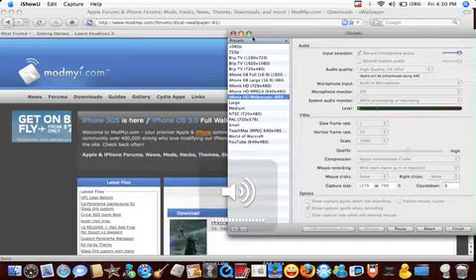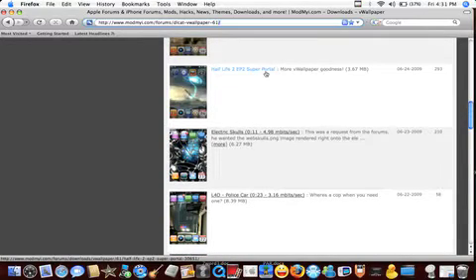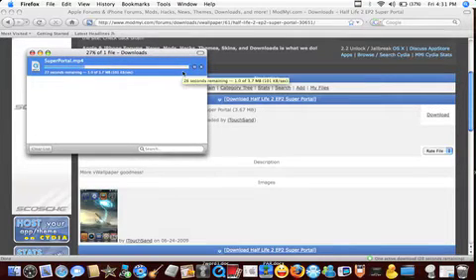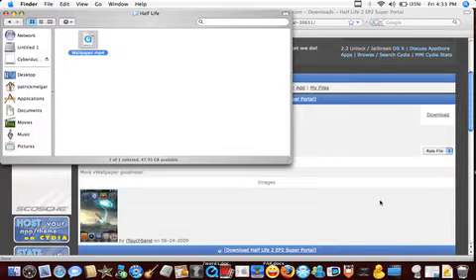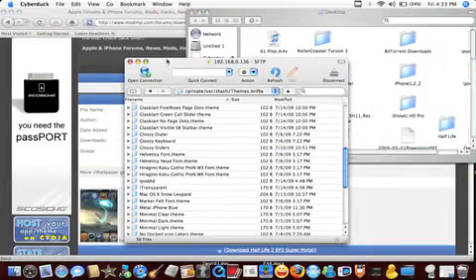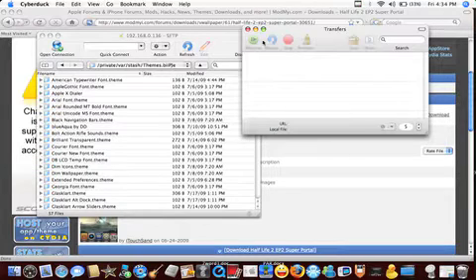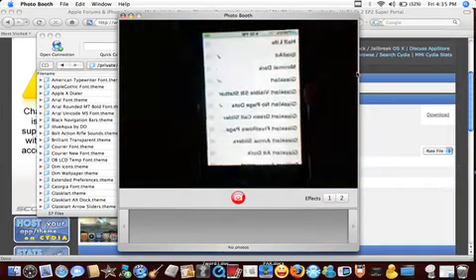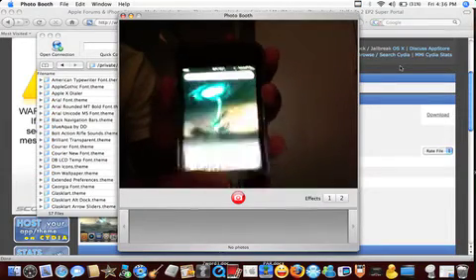Video Wallpaper on Iphone or IPod Touch for 3.0 no Vwallpaper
READ IMPORTANT ..u make a folder and call it wat u want den u go and get a wallpaper and download it and put it into da folder u just made den ssh into ur device and drop it in stash/themes ... be careful not to drop inside anoder folder so it doesnt get messed up.. den ur done plz cmnt rate and subscribe